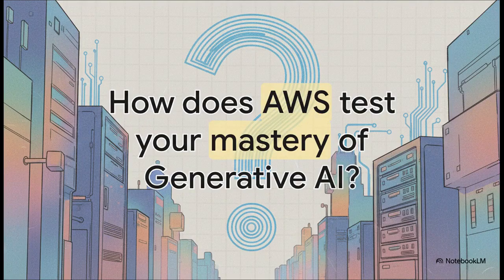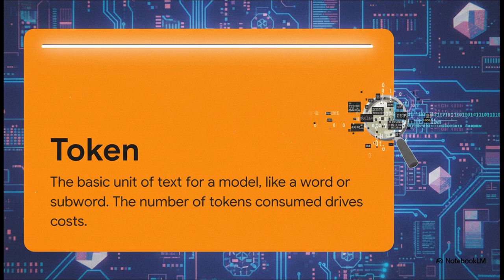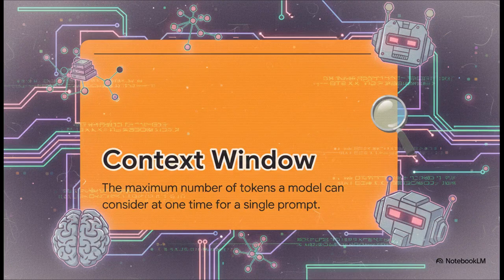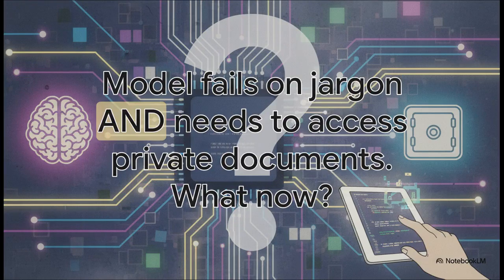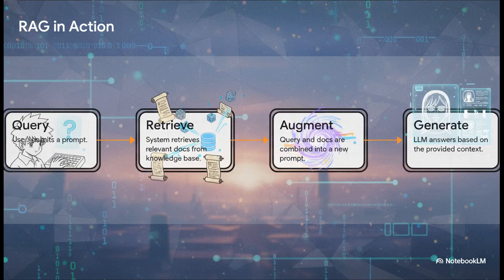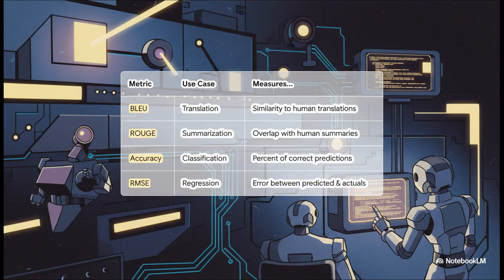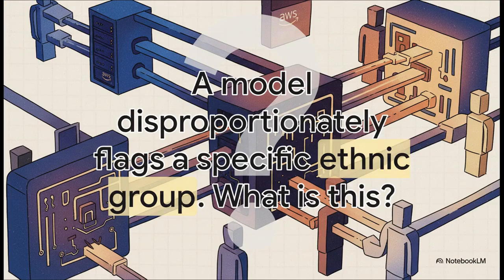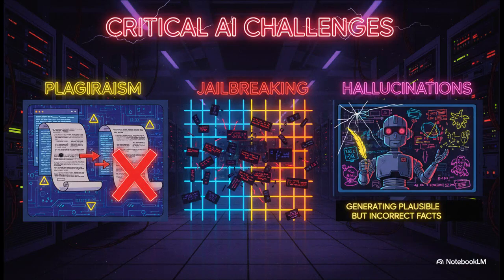AWS GenAI Exam I'm Studying